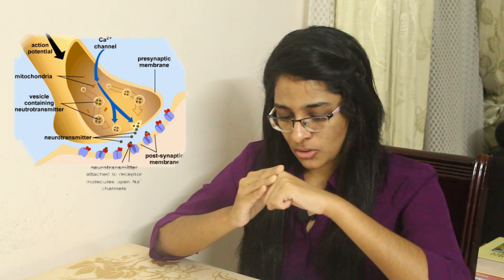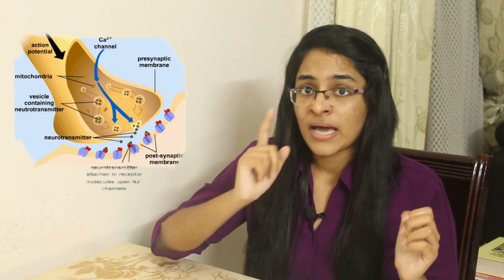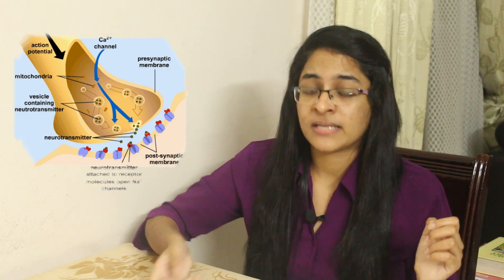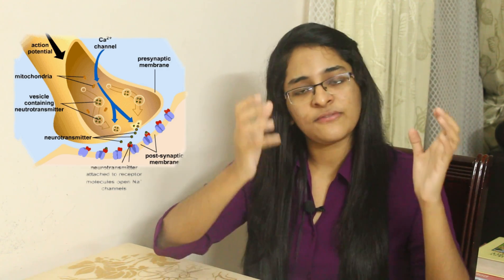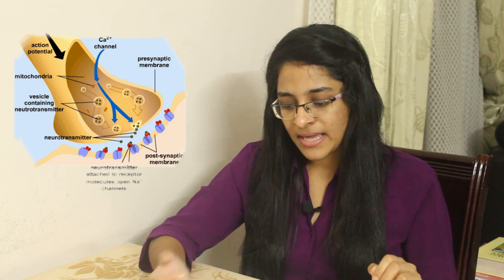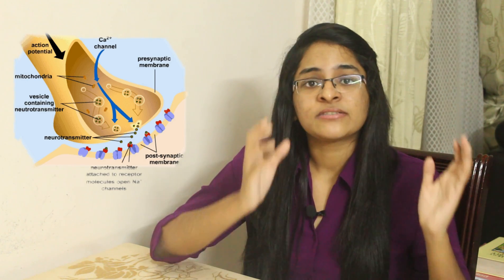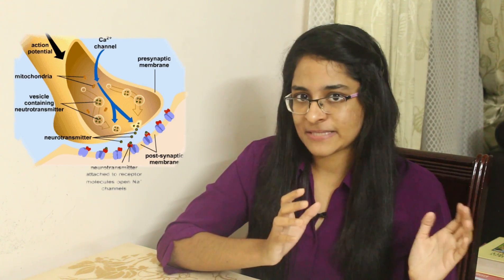CNS PHYSIOLOGY PART 4 | SYNAPSE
Simple explanation of Physiology of Nervous System
Part 4- Synapse

Leave a message on my Instagram page for the notes of CNS-